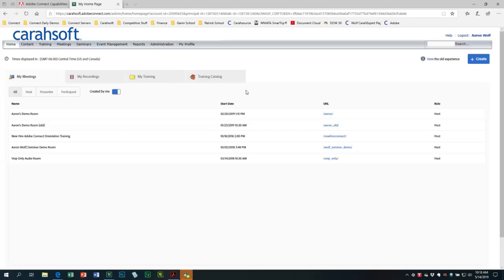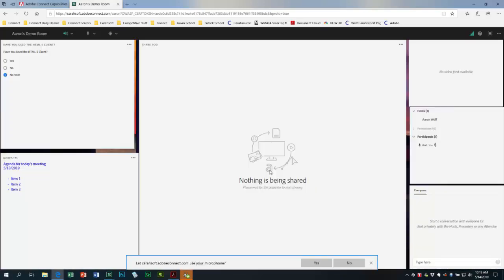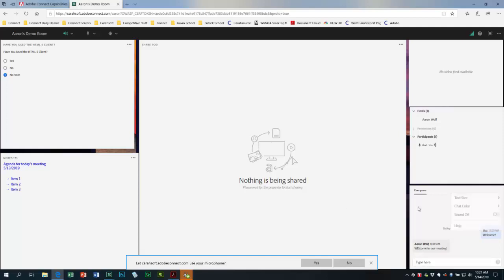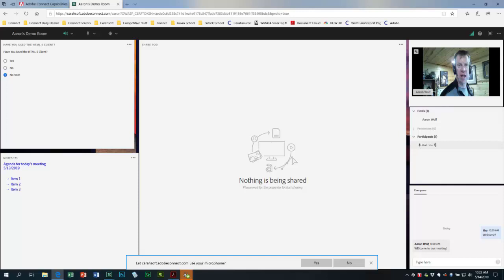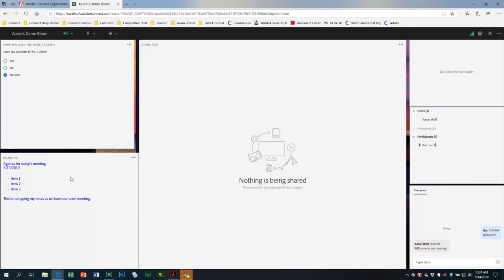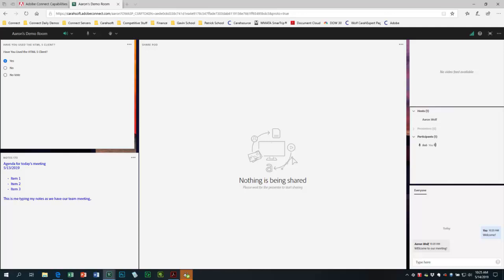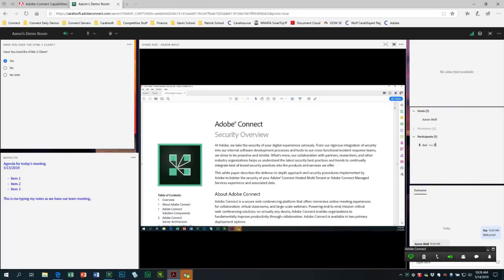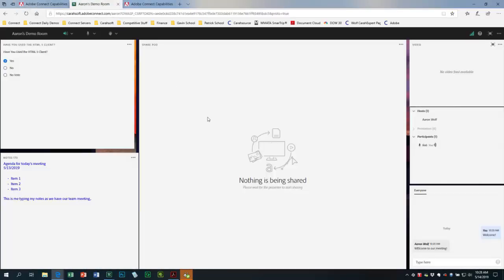Let's Take A Look At What is New!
We take a look at whats available and what is to come for the future of Connect and HTML5